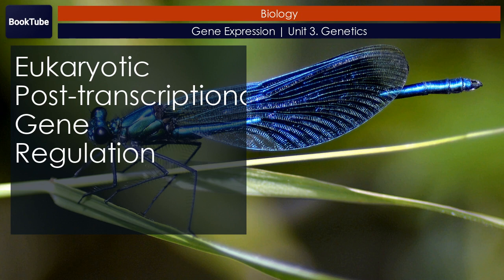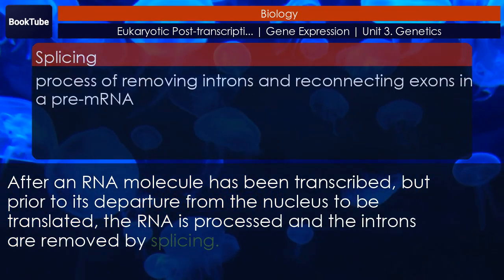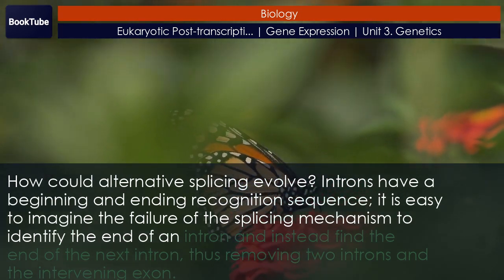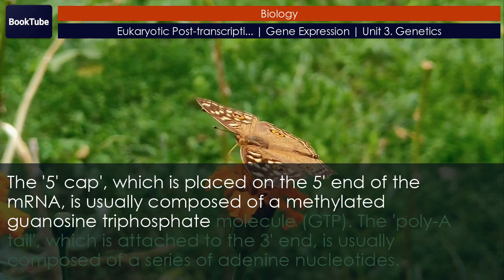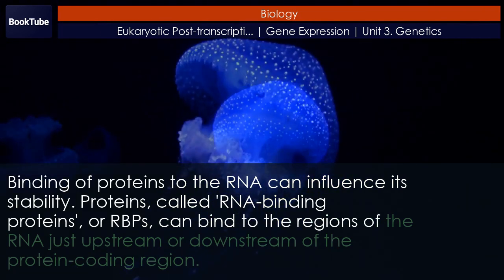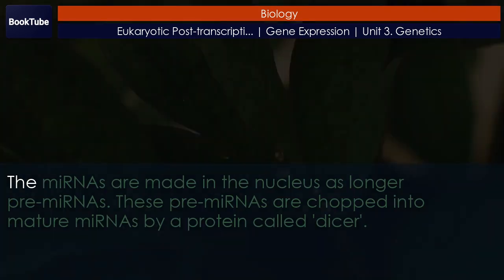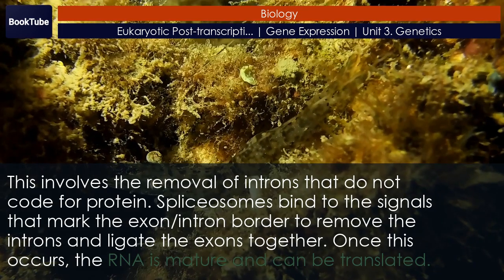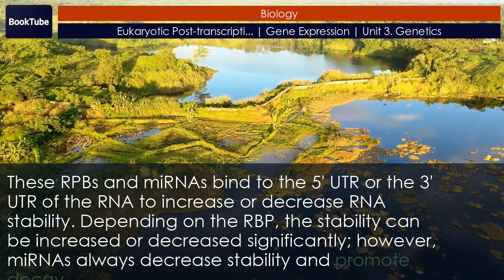Eukaryotic Post-transcriptional Gene Regulation | Gene Expression | Unit 3. Genetics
Chapter: Eukaryotic Post-transcriptional Gene Regulation
Collection: Gene Expression
Unit 3. Genetics
Book: Biology

Post-transcriptional control can occur at any stage after transcription, including RNA splicing, nuclear shuttling, and RNA stability. Once RNA is transcribed, it must be processed to create a mature RNA that is ready to be translated. This involves the removal of introns that do not code for protein. Spliceosomes bind to the signals that mark the exon/intron border to remove the introns and ligate the exons together. Once this occurs, the RNA is mature and can be translated. RNA is created and spliced in the nucleus, but needs to be transported to the cytoplasm to be translated. RNA is transported to the cytoplasm through the nuclear pore complex. Once the RNA is in the cytoplasm, the length of time it resides there before being degraded, called RNA stability, can also be altered to control the overall amount of protein that is synthesized. The RNA stability can be increased, leading to longer residency time in the cytoplasm, or decreased, leading to shortened time and less protein synthesis. RNA stability is controlled by RNA-binding proteins (RPBs) and microRNAs (miRNAs). These RPBs and miRNAs bind to the 5' UTR or the 3' UTR of the RNA to increase or decrease RNA stability. Depending on the RBP, the stability can be increased or decreased significantly; however, miRNAs always decrease stability and promote decay.

00:00 Eukaryotic Post-transcriptional Gene Regulation
00:42 Rna splicing, the first stage of post-transcriptional control
01:16 Evolution connection
03:28 Control of rna stability
05:53 Rna stability and micrornas
06:59 Section summary